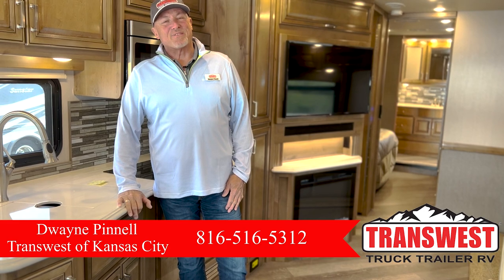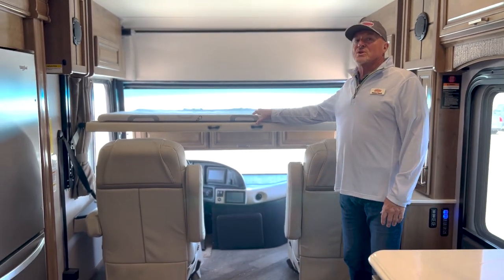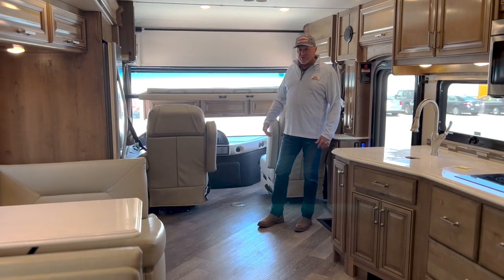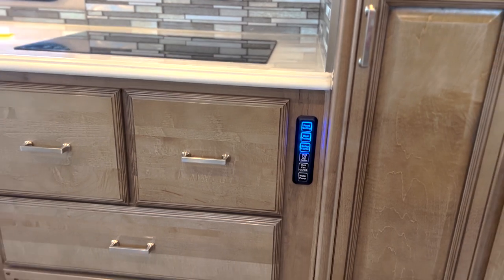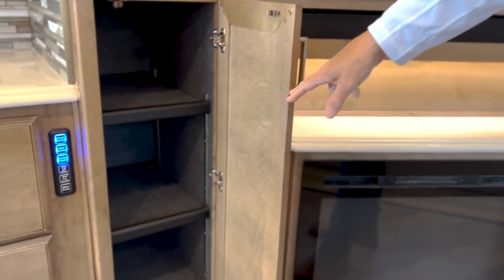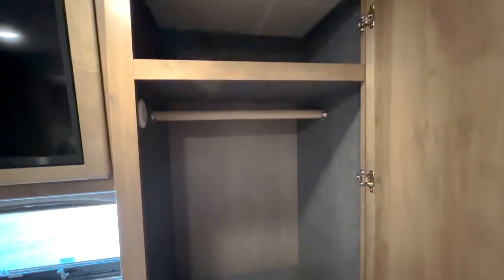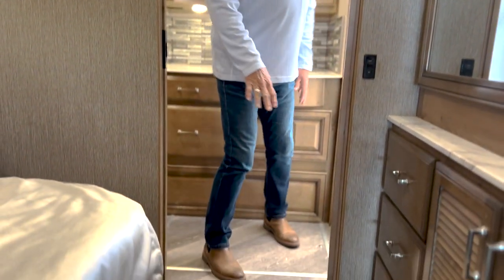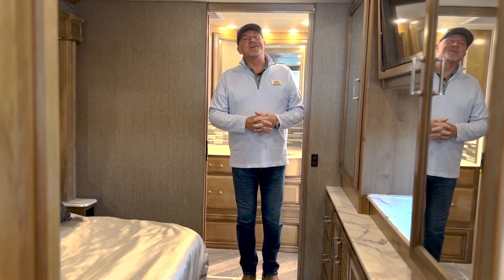2020 Fleetwood RV Pace Arrow 36U (17U231901)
If you would like more information about this amazing 2020 Fleetwood RV Pace Arrow 36U you can contact Dwayne Pinnell at or send him an email at transwest